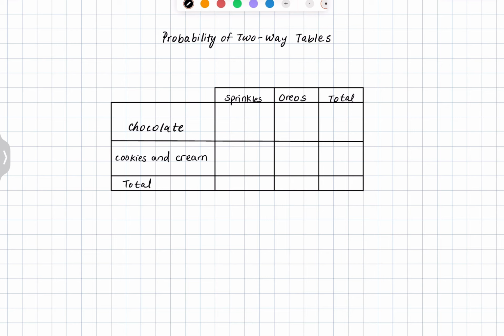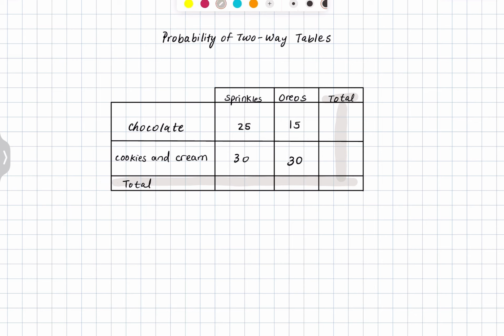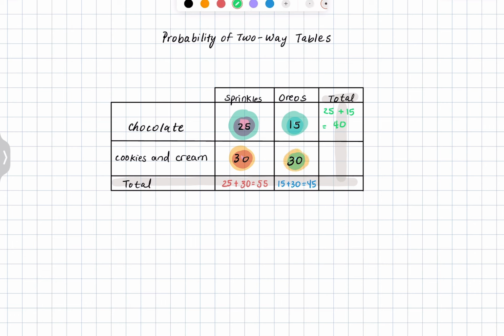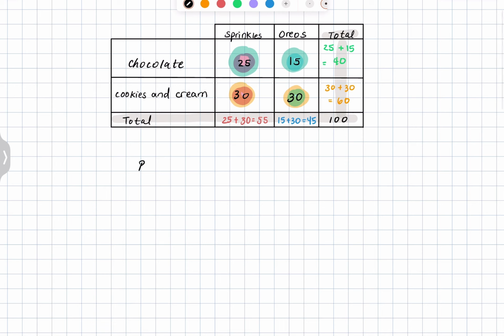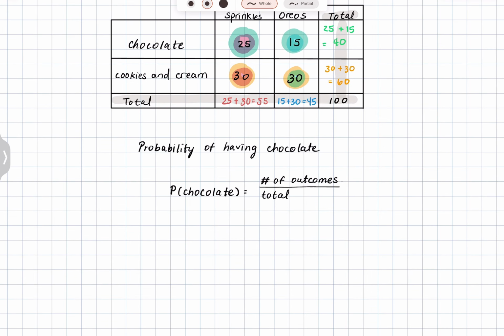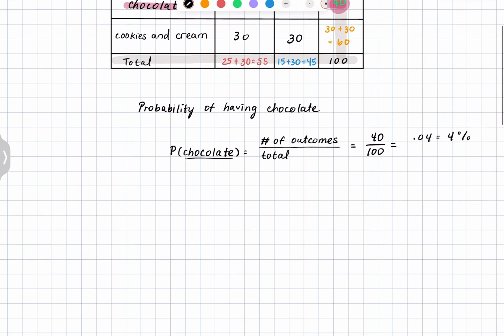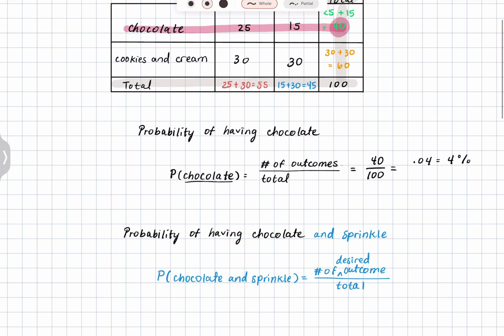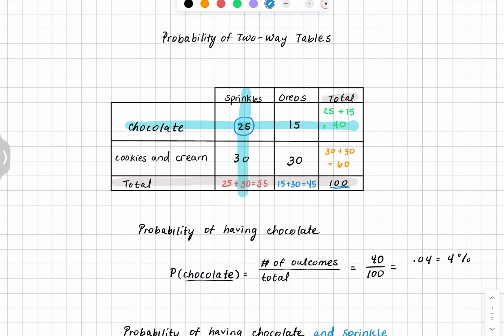Probability of Two Way Tables